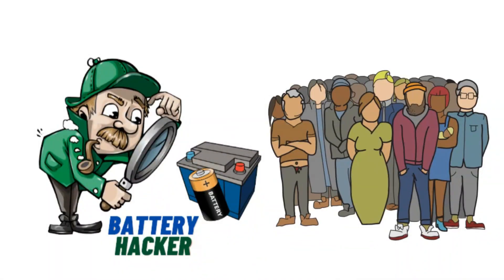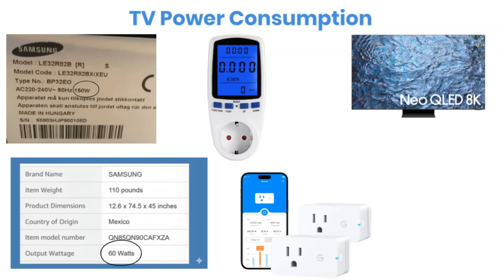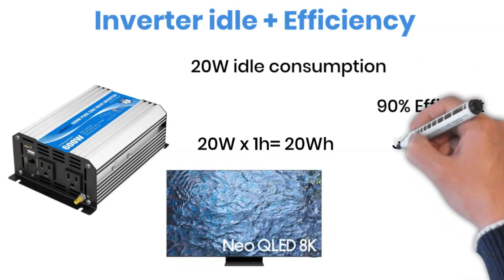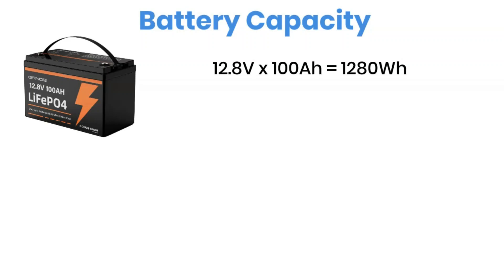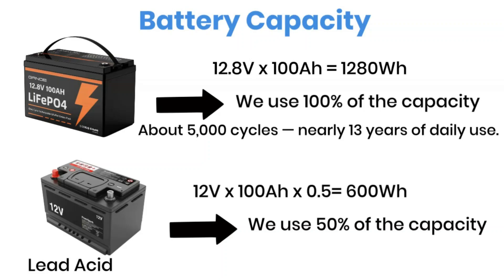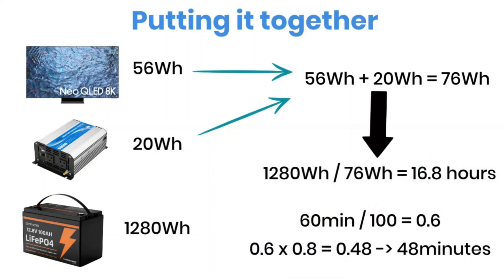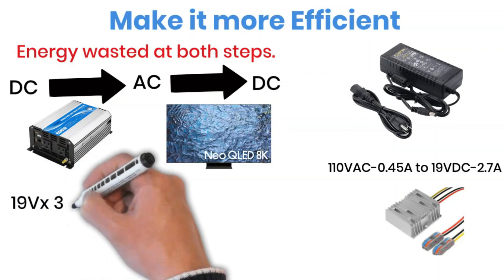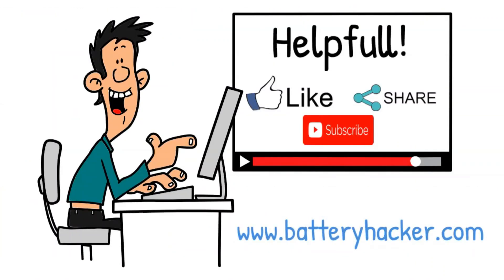How Long Can a 12V 100Ah Lithium Battery Really Run a TV (Full Breakdown)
How long can a 12 volt 100 amp hour lithium battery actually run a TV?
In this video, we break down the real calculation step by step — including inverter efficiency, idle power loss, and battery capacity — to find the exact runtime of your setup.

You’ll learn:

How to calculate TV power consumption in watt-hours.

How inverter losses and idle draw affect total runtime.

The difference between using an inverter vs a DC-to-DC converter.

Why a 12V 100Ah lithium battery can power a 50-watt TV for about 16.8 hours with an inverter — and up to 22.8 hours with a DC-to-DC setup.

How to increase your system efficiency and make your battery last longer.

Whether you’re setting up a solar system, off-grid cabin, RV, camper van, or home backup, these simple calculations help you know exactly how long your battery will last.

💡 Topics Covered:

12V battery runtime for TV

Inverter idle power and efficiency

DC to DC converter setup

Lithium battery vs lead-acid comparison

Power usage calculation in watt-hours

Solar power for TV and appliances

If you’re planning to live off-grid or want to size your battery and inverter system correctly, this video will make it simple and practical.

►  Quora: ➜
►  Medium:➜
►  Mix:➜